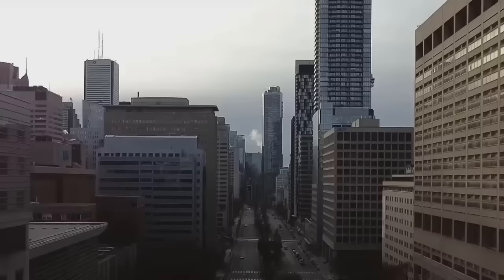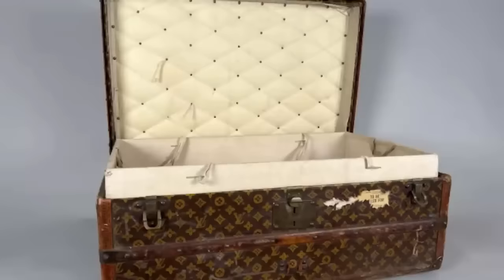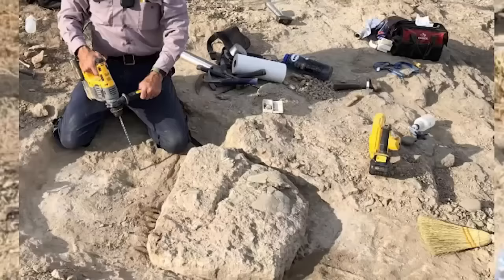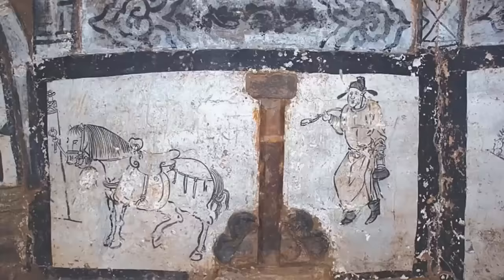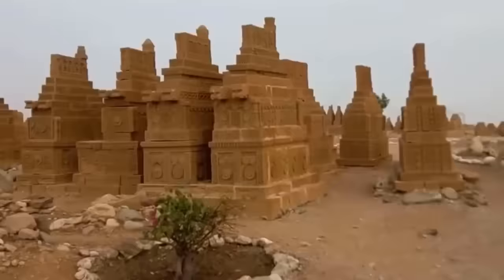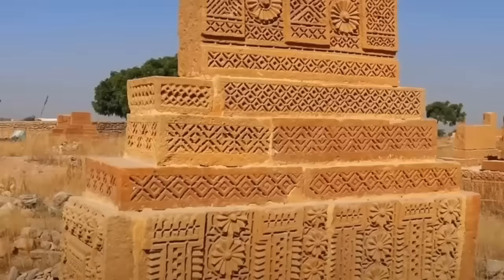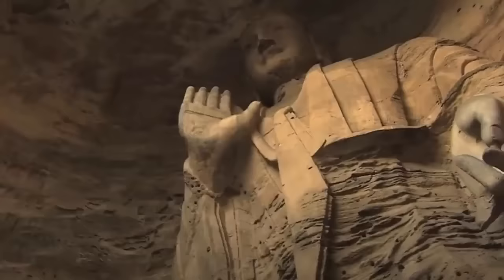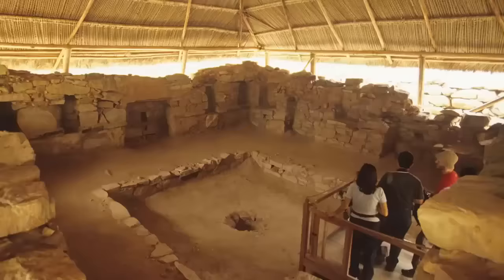12 Most Amazing Archaeological Finds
Making an archaeological discovery is like finding the pieces of a jigsaw puzzle. Even when you have an interesting or important piece, you still have to find the other pieces in order to make sense of the whole picture! We've got some wonderful archaeological puzzle pieces for you in this video, along with some striking finds from the field of palaeontology, just for good measure.